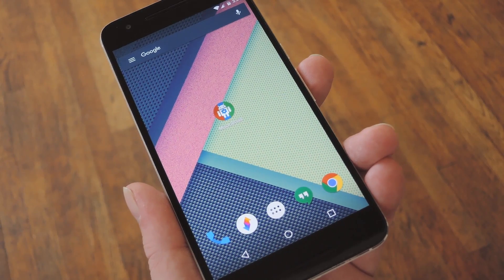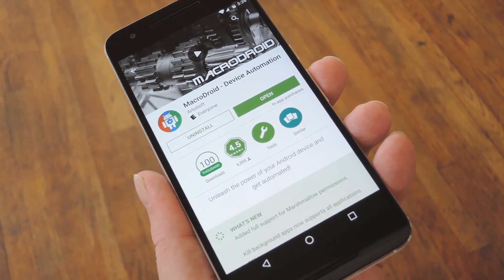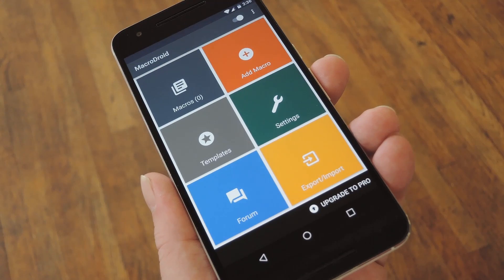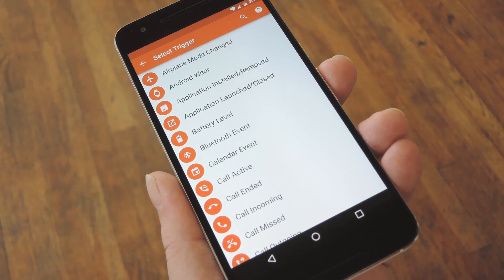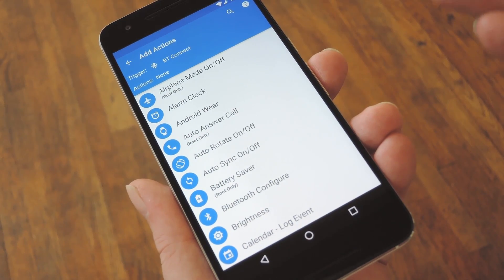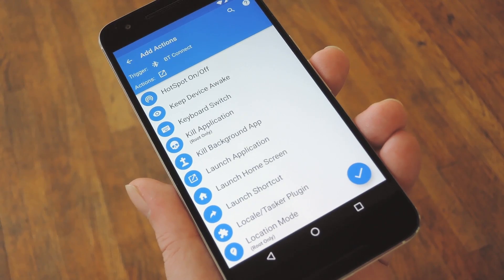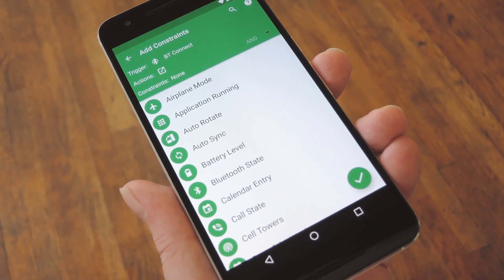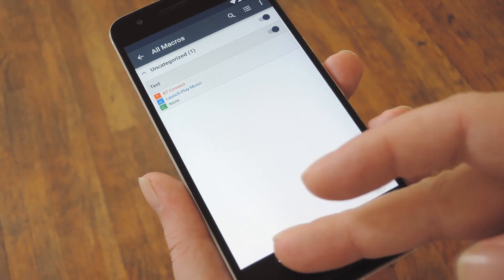Tasker Too Complicated? Give MacroDroid a Try [How-To]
How to Use MacroDroid to Simplify Android Automation

In this video, I'll be showing you how to use an app called "MacroDroid" to perform the functions you would normally have to use Tasker for.

Unlike Tasker, though, MacroDroid is incredibly easy to use, and it's got a beautiful interface. So if you've always found Tasker to be more trouble than it's worth, you can finally get into Android automation with an easy-to-use interface.